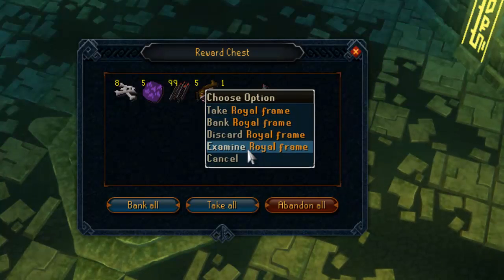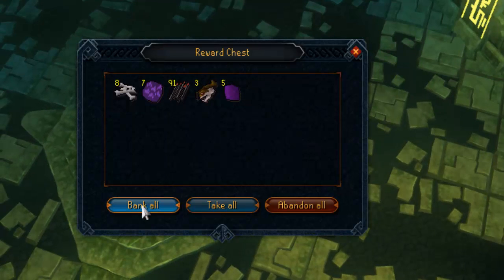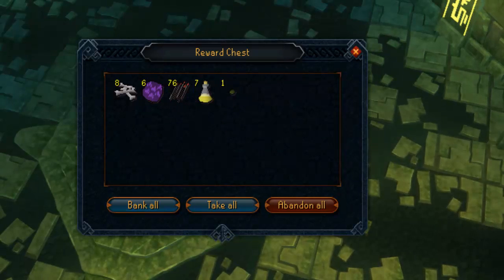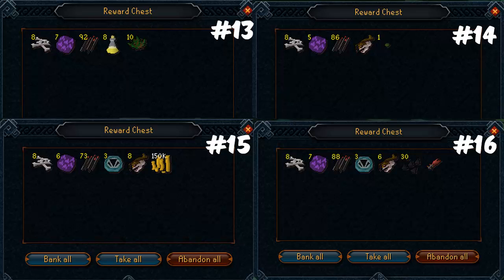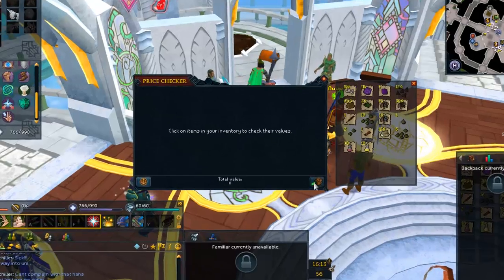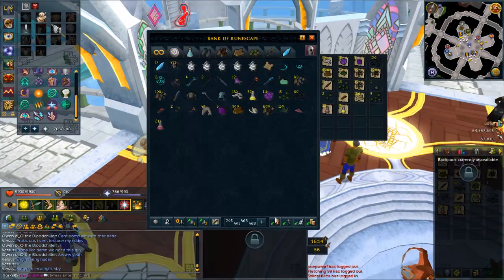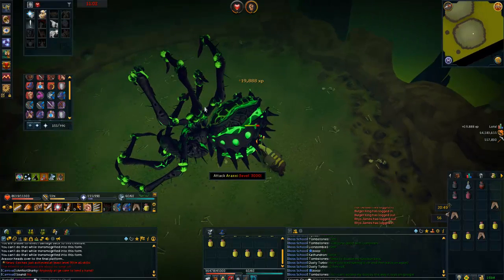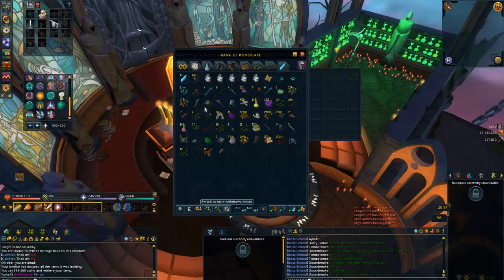WORST LUCK EVER | RuneScape 3 Road to Max Stack Reloaded #2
Hey guys! Today in the RuneScape 3 Road to Max Stack series I head to QBD to make some decent gp/hour before trying to get lucky in God Wars and trying to get a drop at Barrows! LET ME KNOW WHAT BOSS YOU WANT TO SEE IN THE NEXT EPISODE!